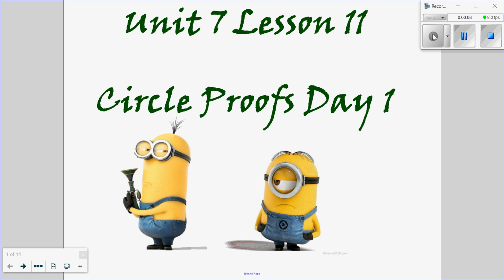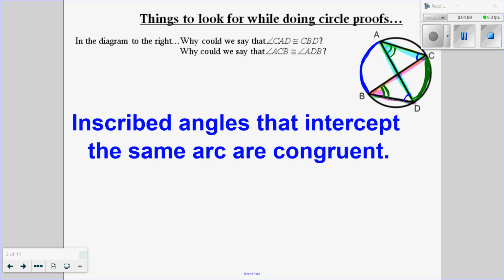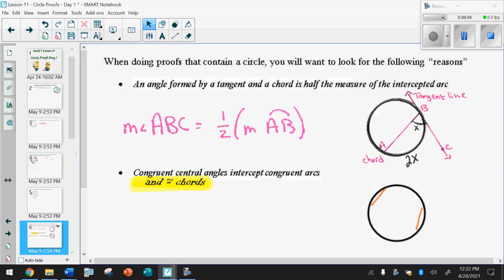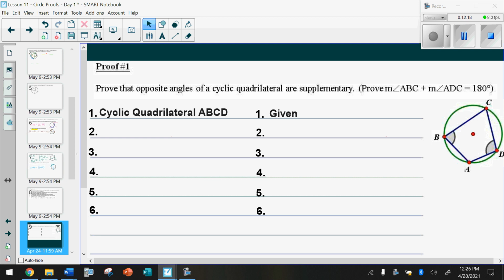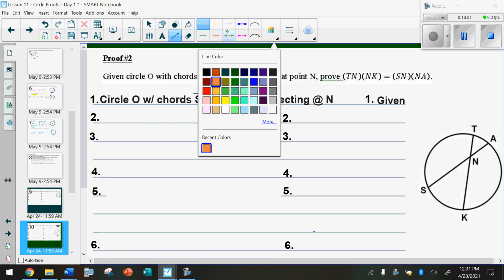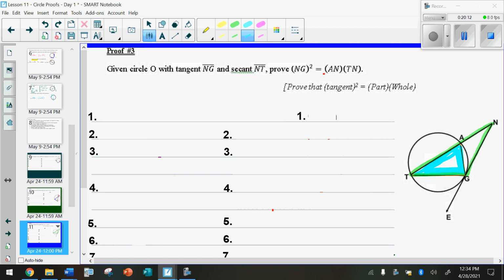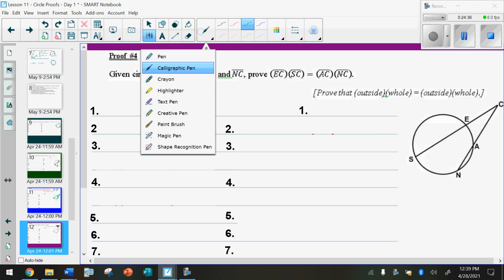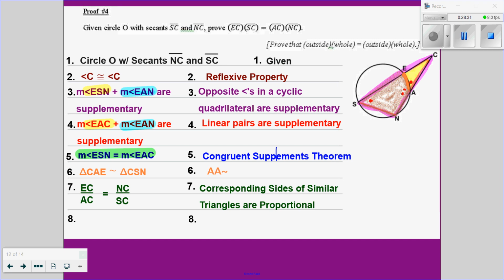Geometry Unit 7 Lesson 11 Proofs D1